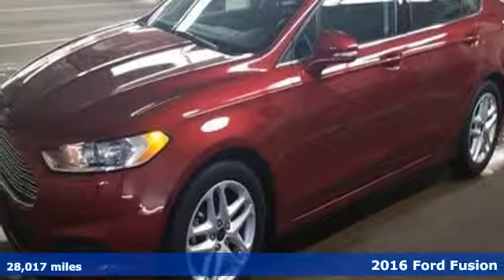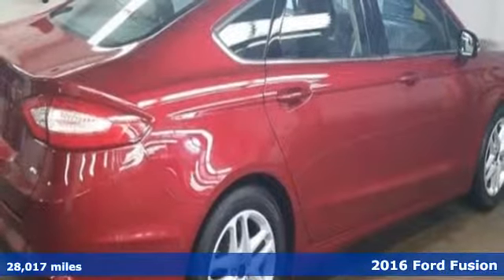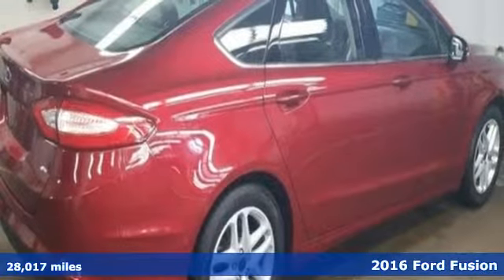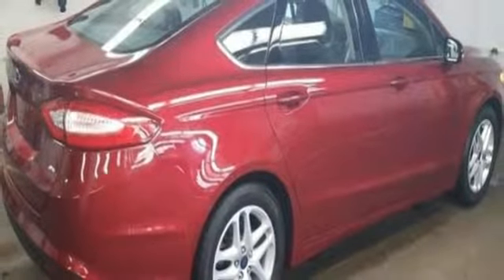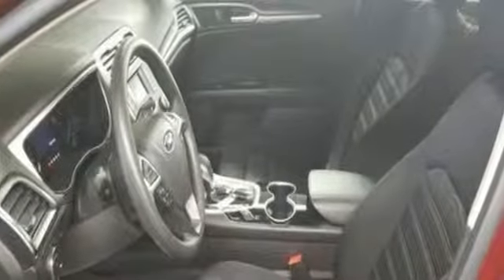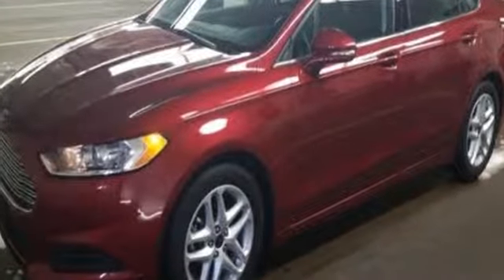Used 2016 Ford Fusion Newport News VA Hampton, VA 5P2489 - SOLD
Year: 2016
Make: Ford
Model: Fusion
Trim: SE
Engine: 2.5L iVCT
Transmission: 6-Speed Automatic
Color: Red
Interior: Gray
Mileage: 28017
Stock #: 5P2489
VIN: 3FA6P0H74GR311938
THE PAYMENT YOU WILL WANT IN THE NICEST CAR YOU WILL FIND! A MUST SEE. brbrCARFAX One-Owner. Clean CARFAX. Certified. Red 2016 Ford Fusion SE FWD 6-Speed Automatic 2.5L iVCT 6-Speed Automatic.brbrRecent Arrival! Odometer is 6103 miles below market average! 22/34 City/Highway MPGbrbrCertification Program Details: Type your description here Awards:br * 2016 KBB.com 10 Best Sedans Under $25,000 * 2016 KBB.com Brand Image AwardsbrReviews:br * Fuel-efficient turbocharged engines; sharp handling; composed ride; quiet cabin; advanced technology and safety features; eye-catching style; available all-wheel drive. Source: Edmundsbrbrbr*Every Internet Price includes current applicable dealer discounts. Your additional costs are sales tax, tag and title fees for the state in which the vehicle will be registered, any dealer-installed options (if applicable) and a $699 dealer processing fee (Virginia, North Carolina). Prices are subject to change, and prior sales are excluded. While every reasonable effort is made to ensure the accuracy of this information, we are not responsible for any errors or omissions contained on these pages. Please verify any information in question with the dealer.

Address:
12501 Jefferson Avenue